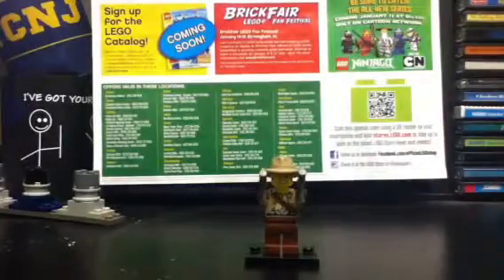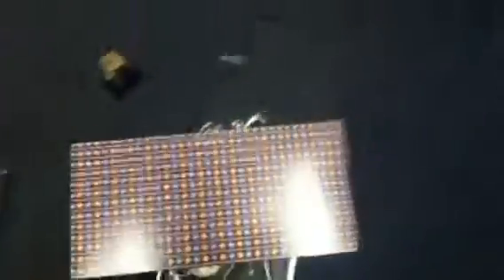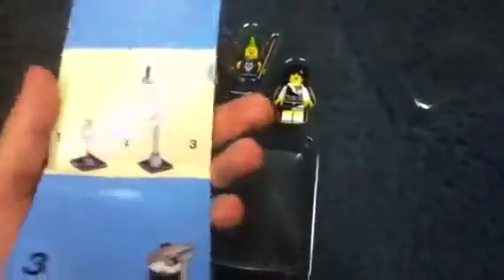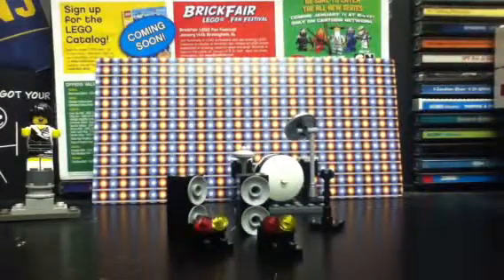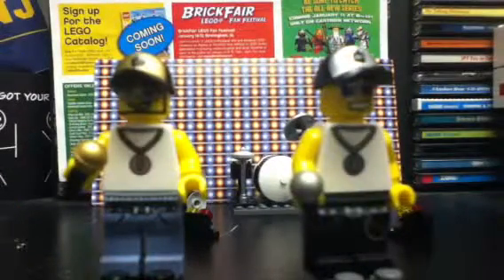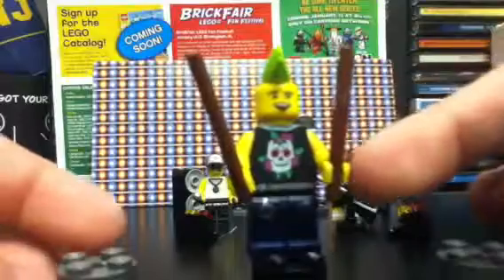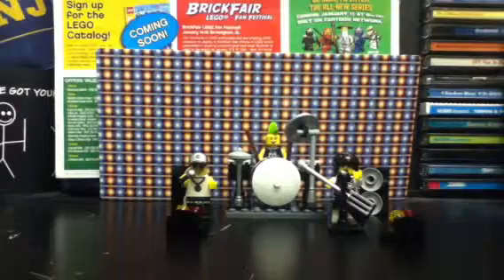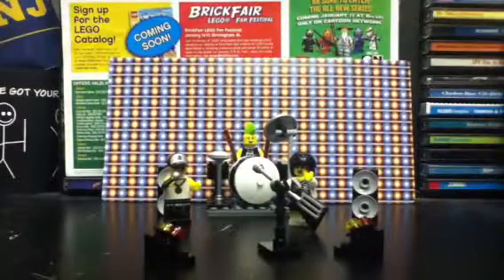LEGO Set Reviews: Rock Band Minifigure Accessory Set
850486 Rock Band Minifigure Accessory Set
Price: $14.99 (LEGO Store Exclusive)
Pieces: 62
Uses Collectible Minifigures with modified color schemes!

Video includes a fast build (untimed) of the set!